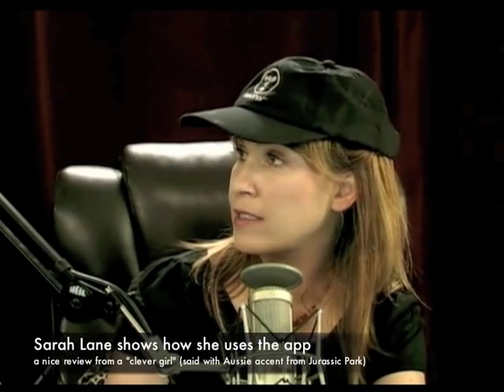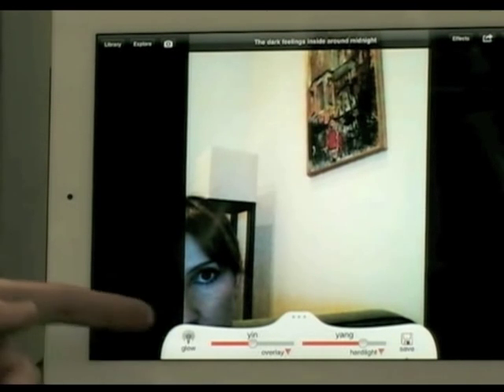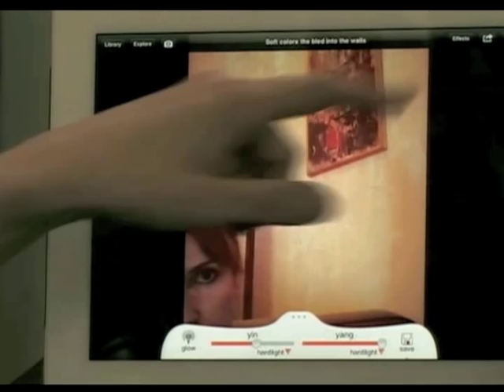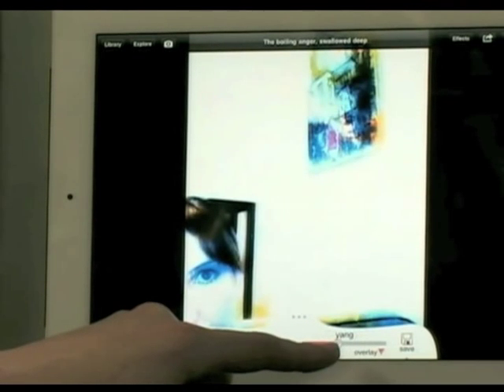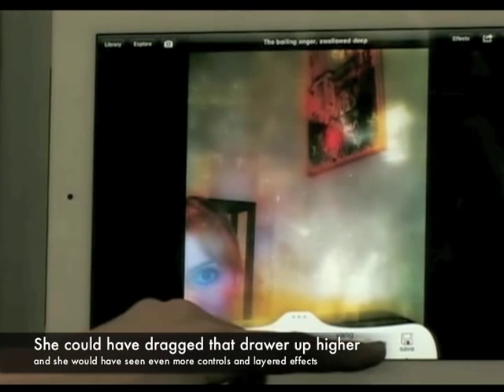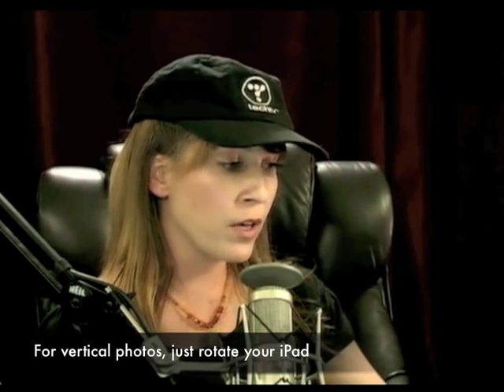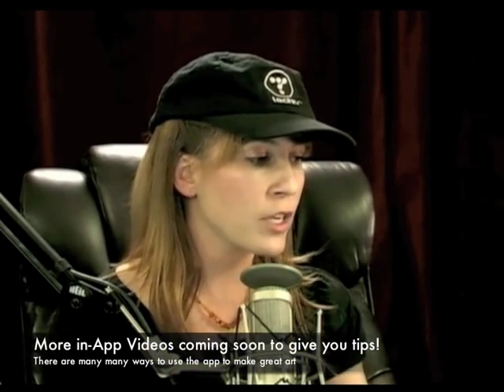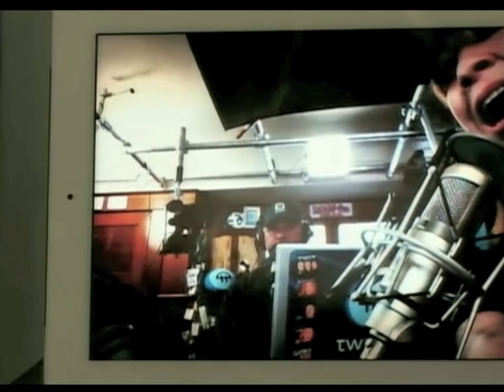iPad App Review - Sarah Lane - 100 Cameras in 1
iPad Today is on the TWIT network, and it's hosted by Leo Laporte and Sarah Lane.  This is a clip from their full show which you can